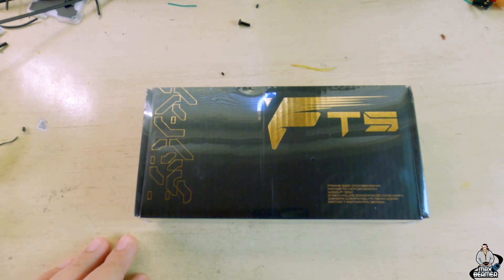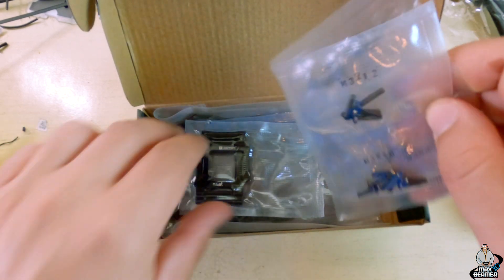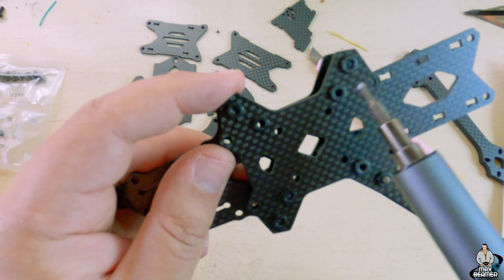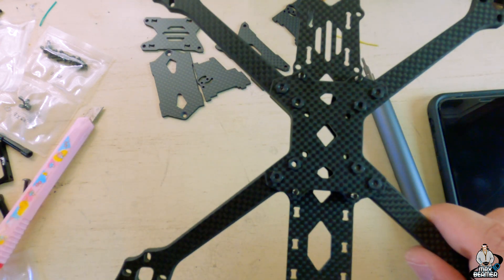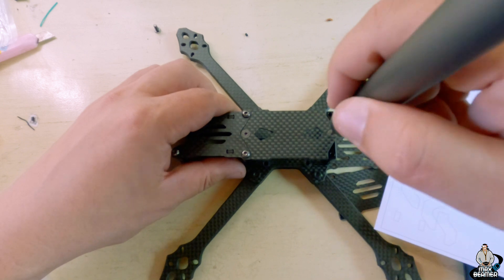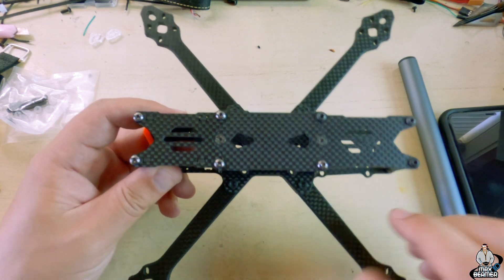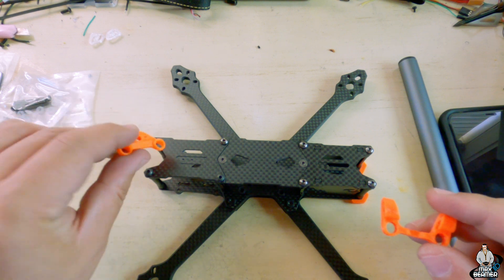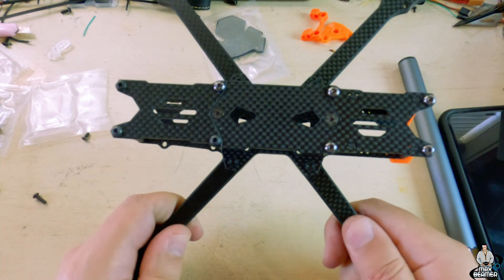Clever Frame Concept from T-Motor! (FT5 Build and Review)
Taking a look at the very interesting FT5 FPV Drone Frame from Tmotor.. They've done a few things to this 5 inch frame that I've never seen before!

Win a whole bunch of prizes in June!

Cut your own Landing Pads
Restock of Ummagrip Raw Material - Sorbothane Roll

ALL Kwads use this STACK
BRAIN 20x20 FC (Unbelievably good)

TOOLS
SD Card Holder